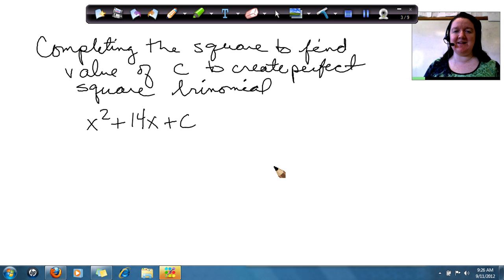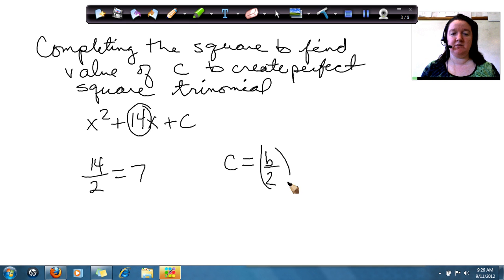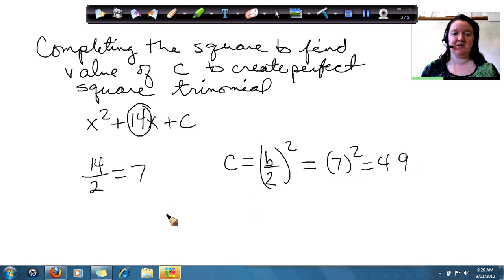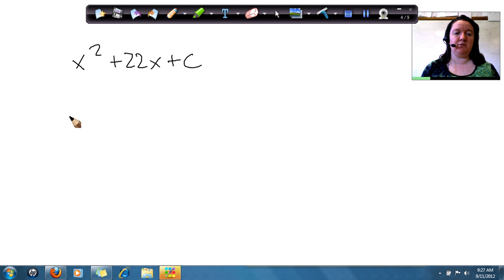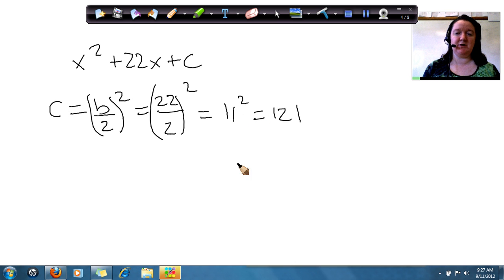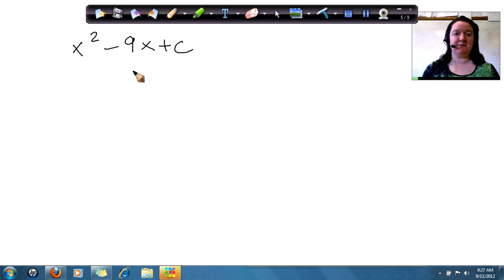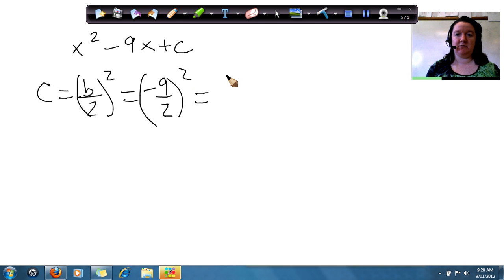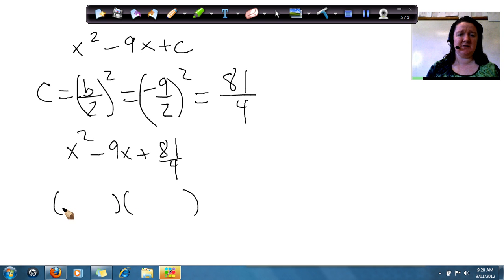Algebra 2 ch 1 section 7 big idea B.wmv